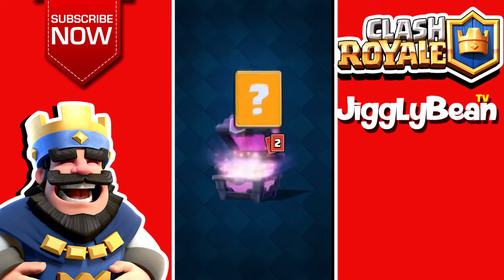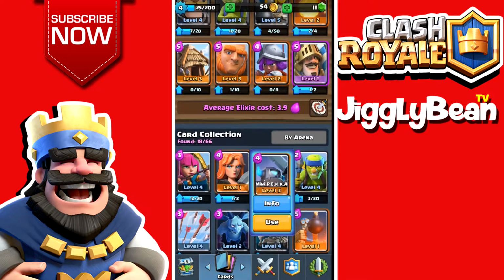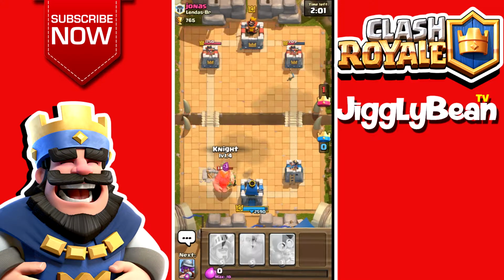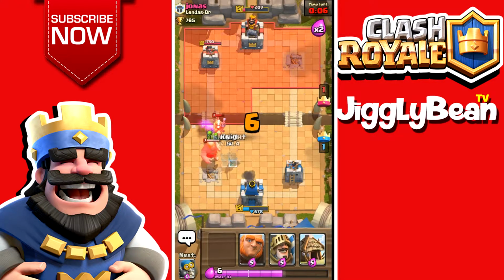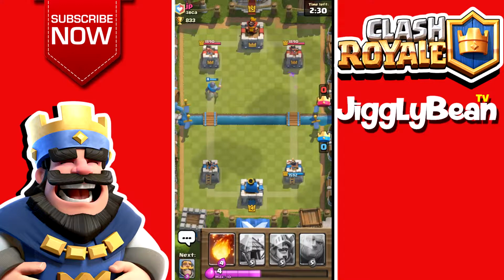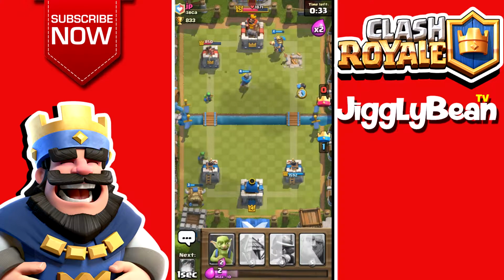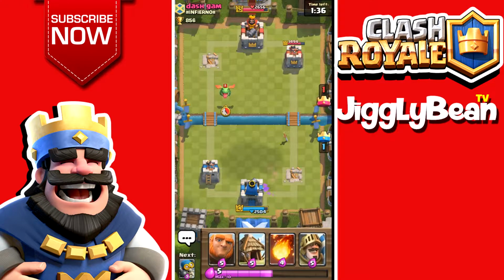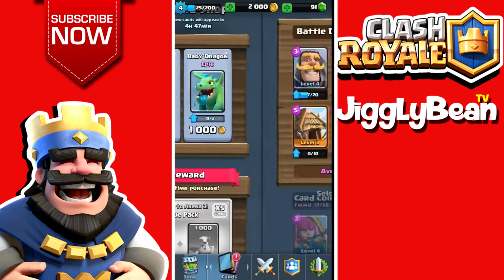Lets Play Clash Royale - Level 3-4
Hey Clash fans! Welcome to my push in Arena 2 and 3 with Chest openings, upgrading and PvP love - with some really close battles against higher ranked players. Enjoy!